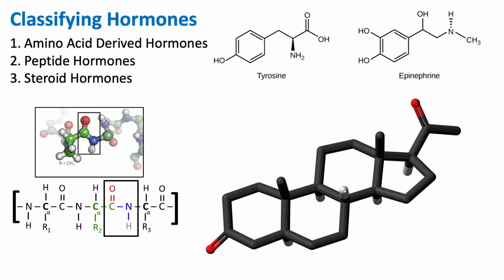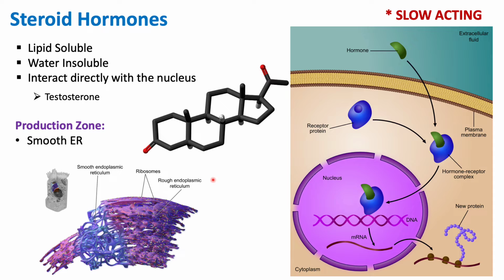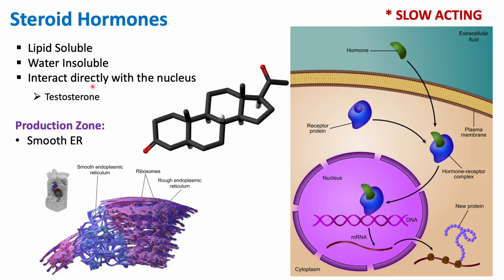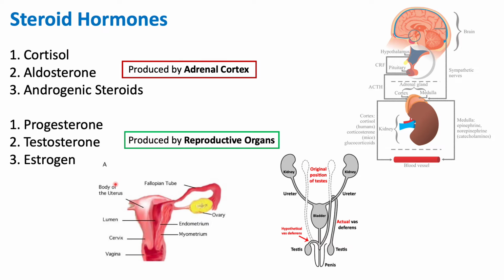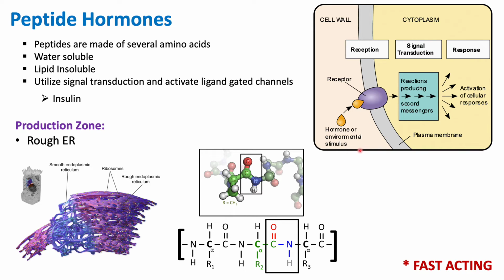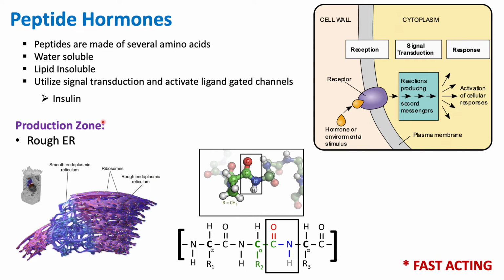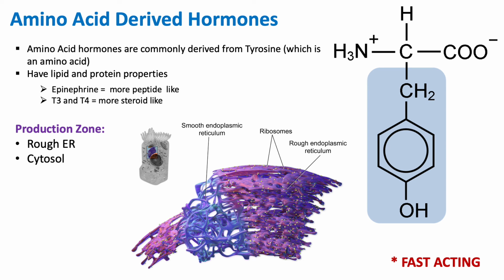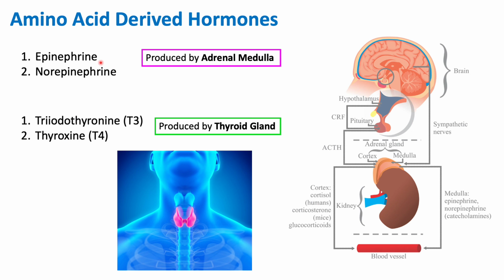Classifying Hormones | Endocrine System | Biology